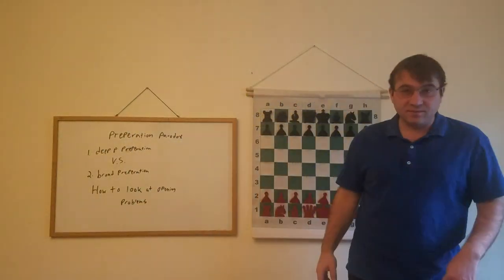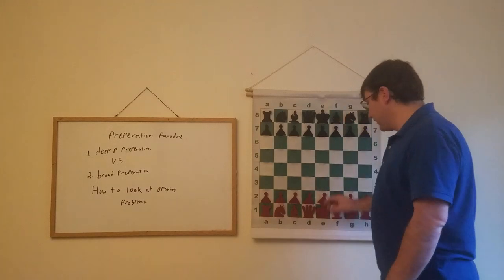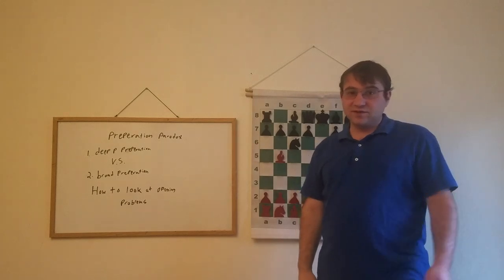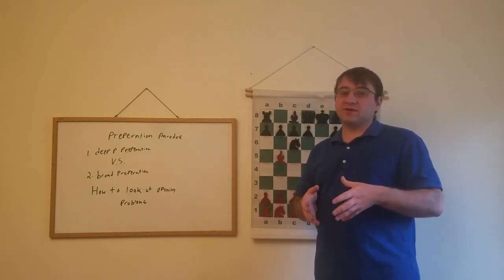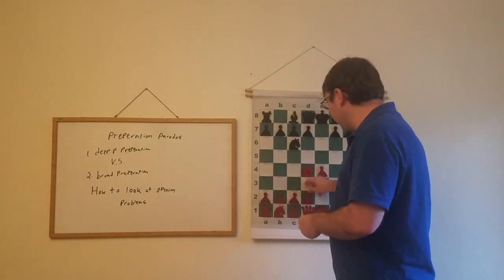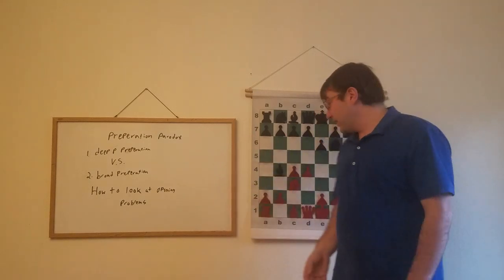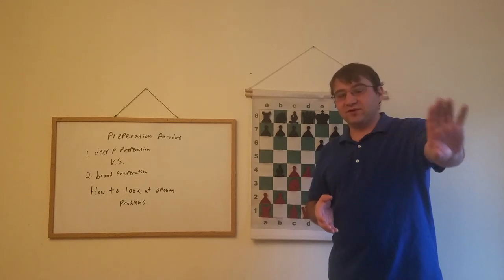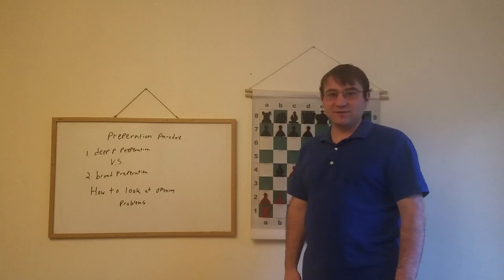The Preperation Paradox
Chess, introduction to novelty series